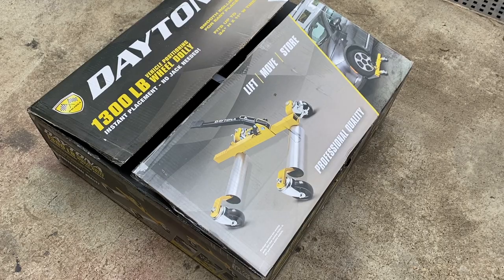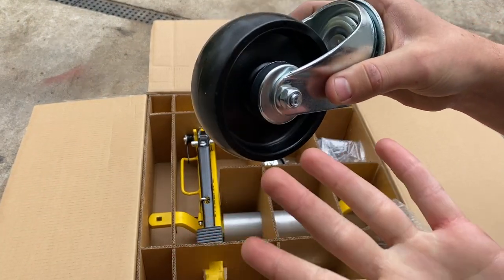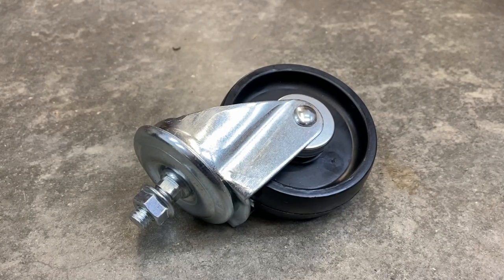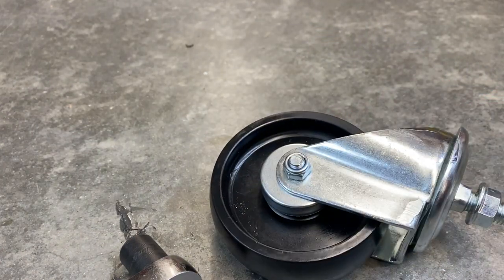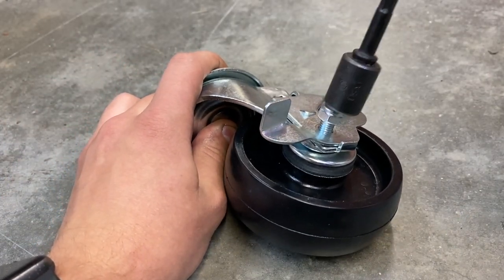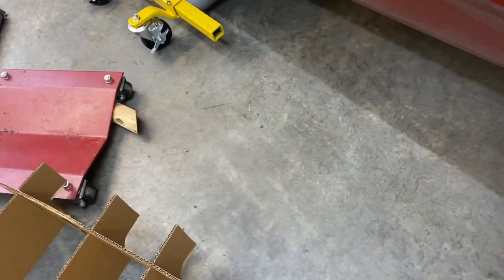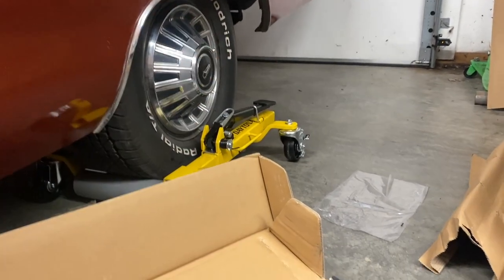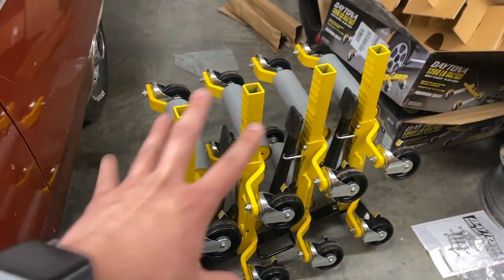Do They Work? Daytona Car Dolly's/Rack From Harbor Freight Review!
Reviewing the Daytona car dolly's & storage rack From Harbor Freight along with lubricating them for smoother operation.